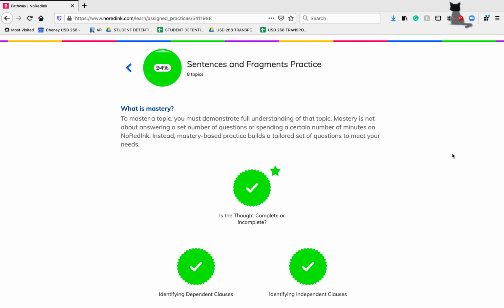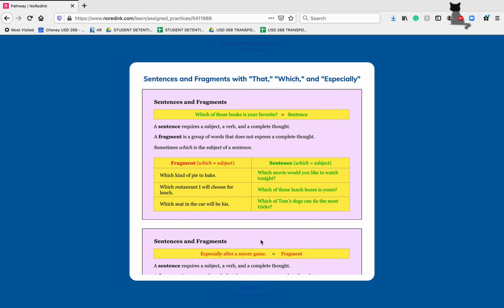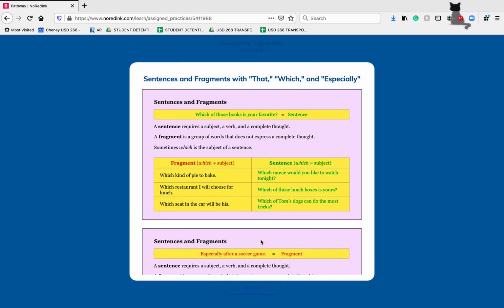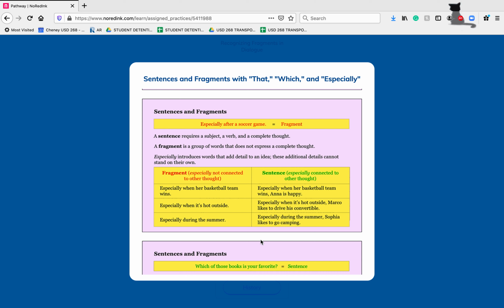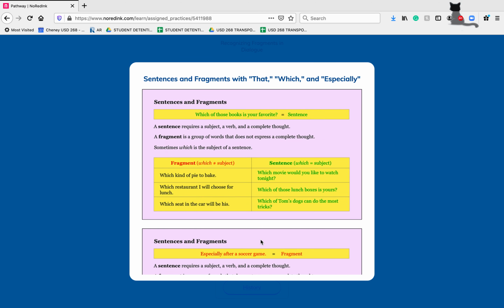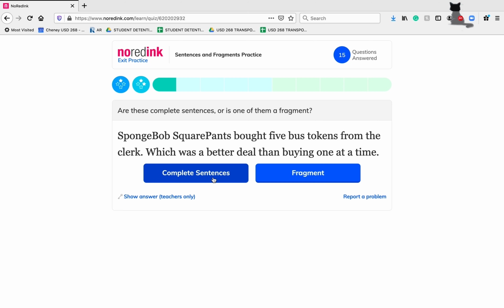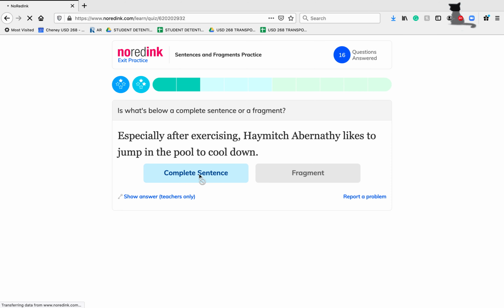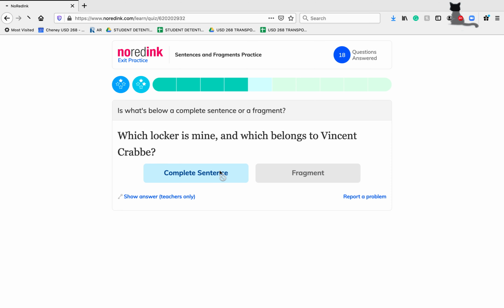Sentences and Fragments: That, Which, and Especially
Additional help on the sentences and fragments practice on NoRedInk, focusing on phrases including the words that, which, and especially.